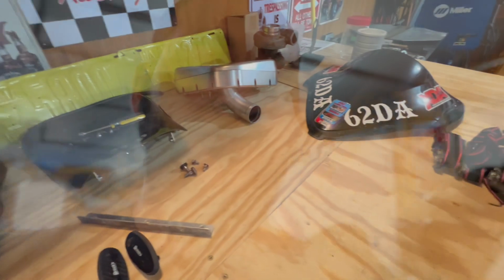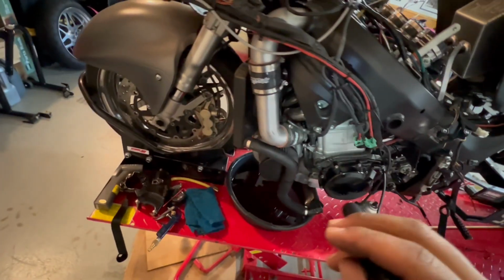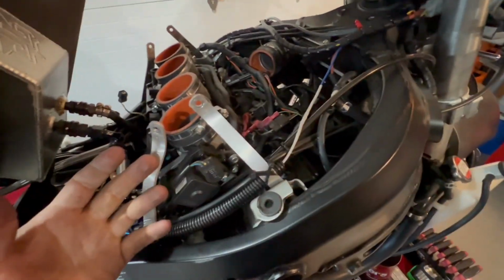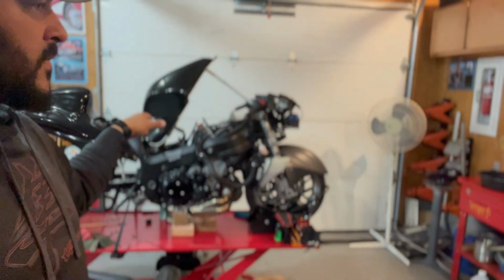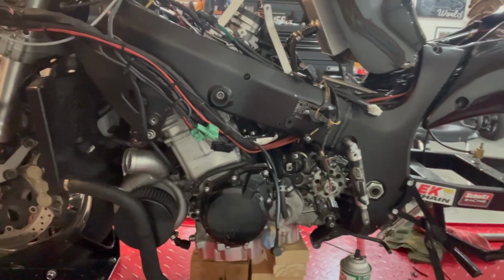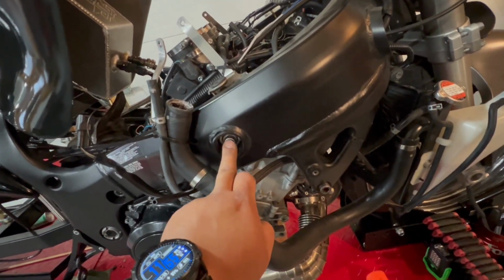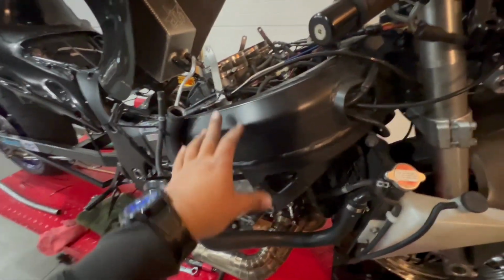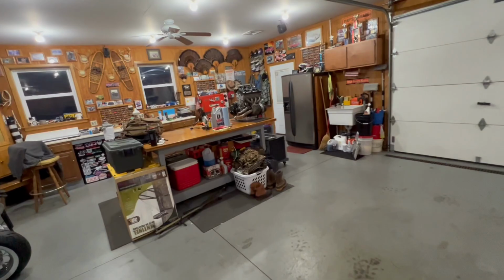Finally pulling out the turbo motor…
After a little issue with the inspection plate for the trans next best thing is to take the motor out. If you want the parts I run on my bike be sure to check out the companies below.

If you would like to support my nonprofit Six-Two Society, check us out.